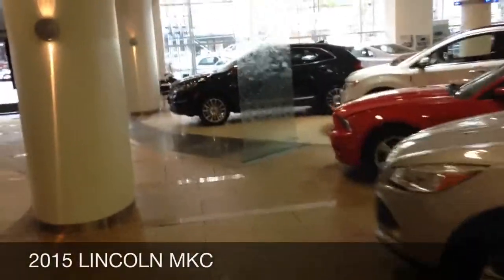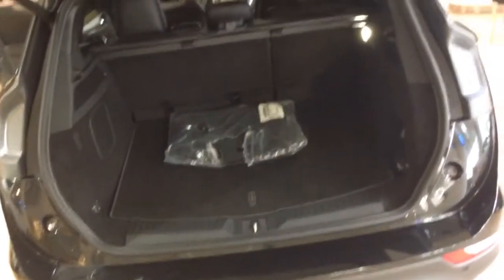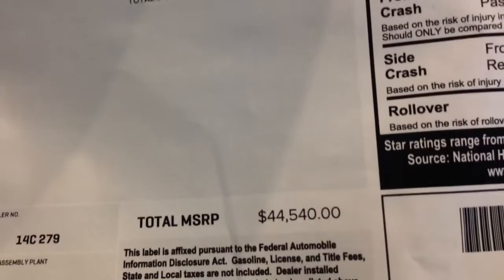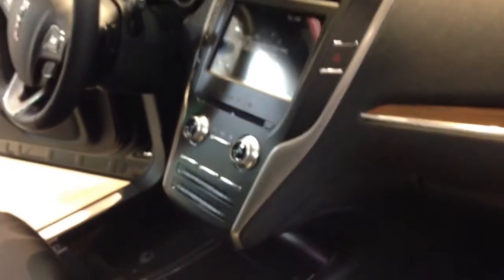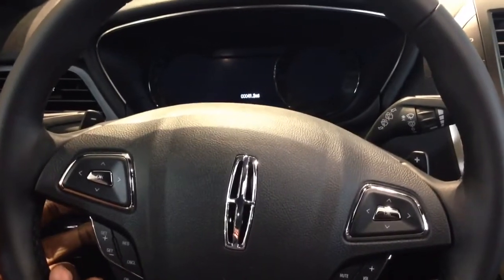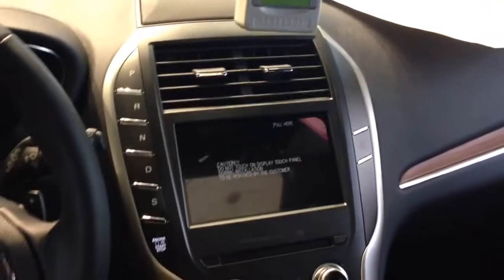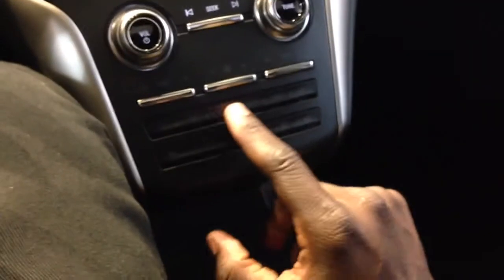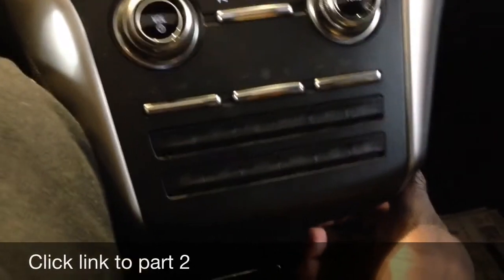2015 LINCOLN MKC REVIEW pt1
The MKC shares a platform with the Ford Escape, but few will mistake it for that mainstream model. The all-new crossover is lower, longer, and wider, with elegant sheetmetal and standard features such as xenon headlights and heated seats. The base 240-hp 2.0-liter turbo four-cylinder is shared with the Escape; a new, 275-hp 2.3-liter turbo four is optional. Both use a six-speed automatic. All-wheel drive models get an adaptive suspension that's optional on front-wheel drive versions.